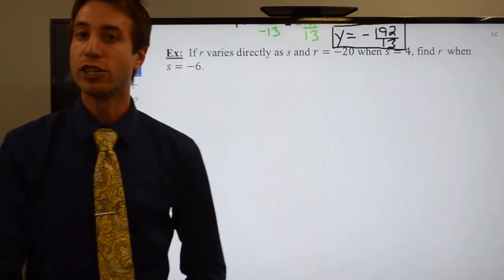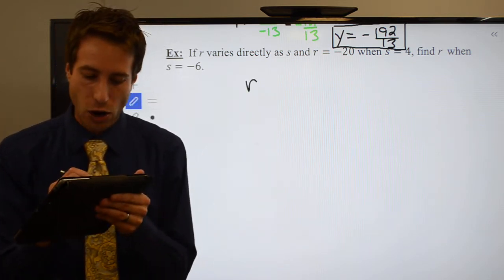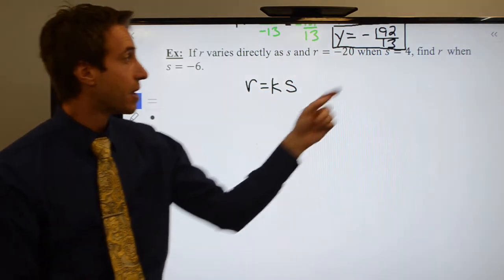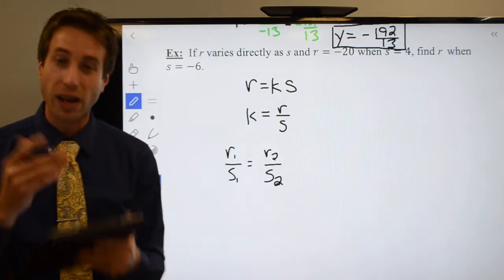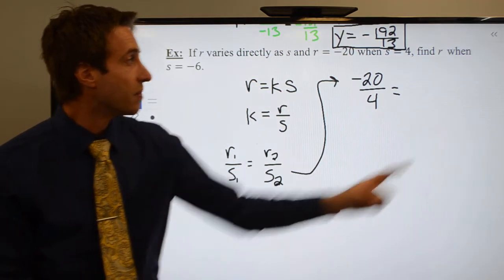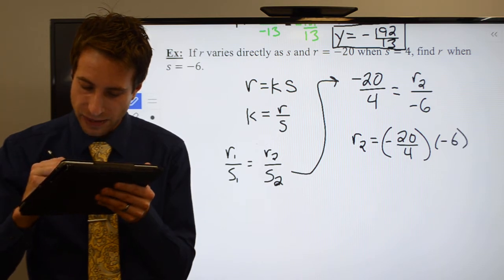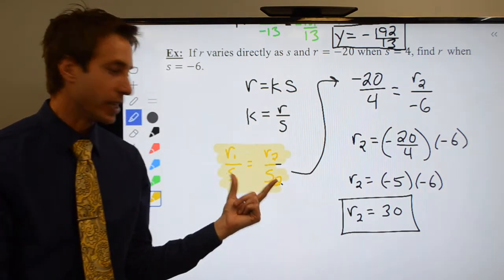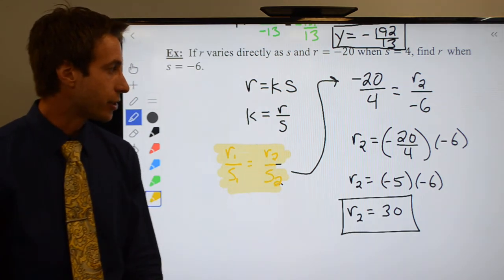Variation Equations and Functions Part 3